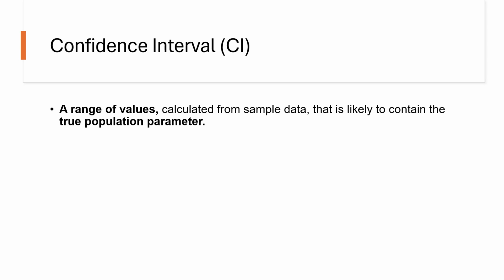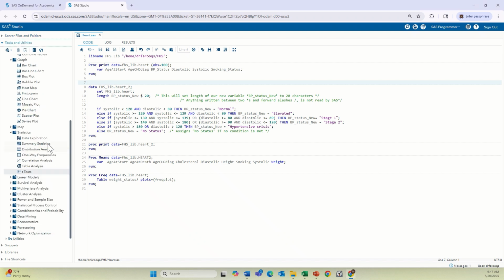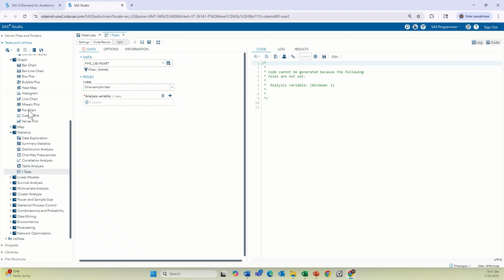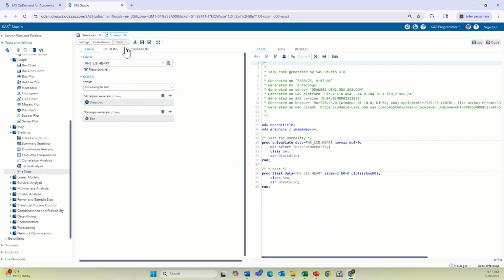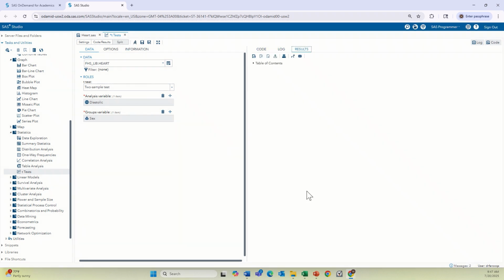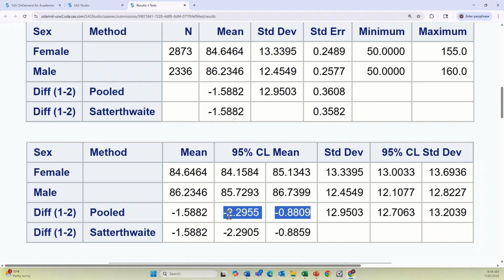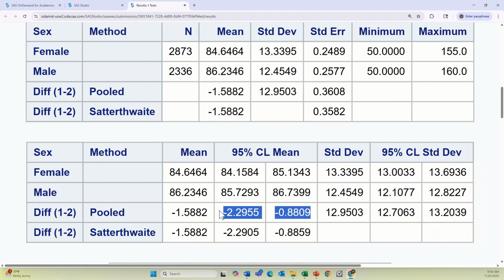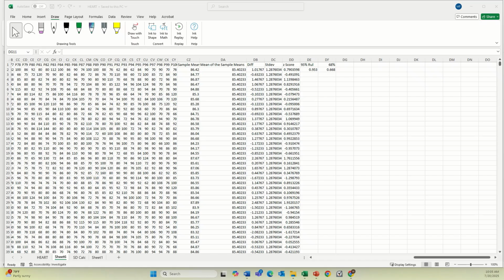4.4a Confidence Interval - Definition (5.12 min)